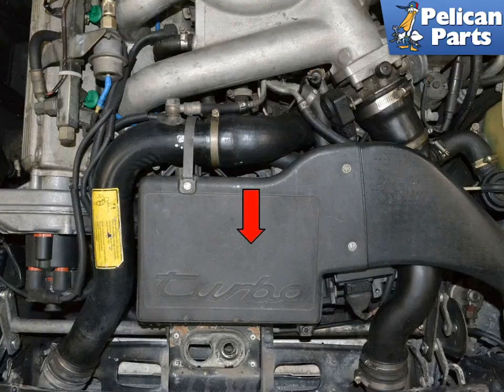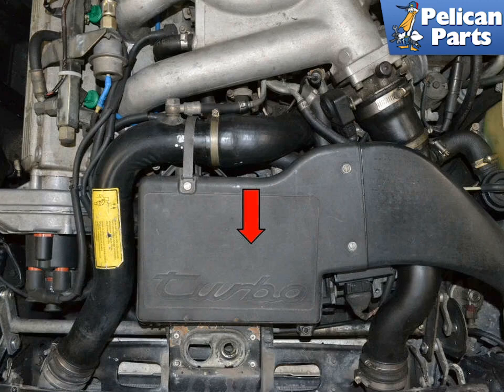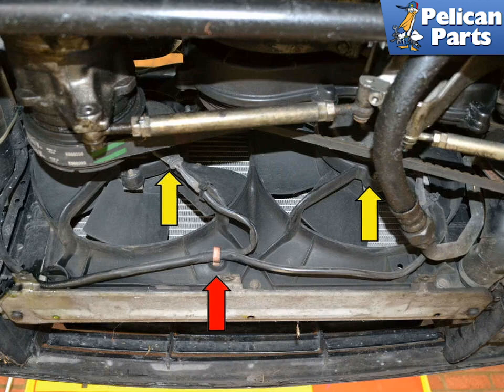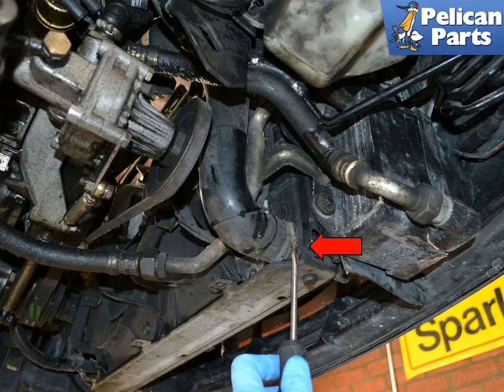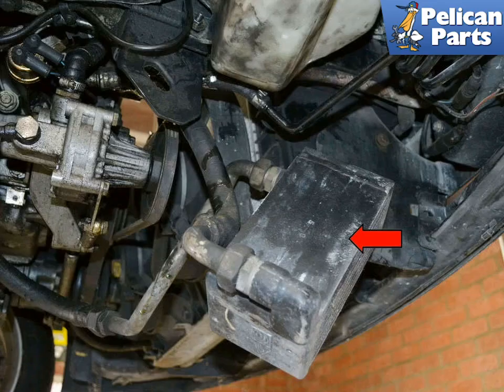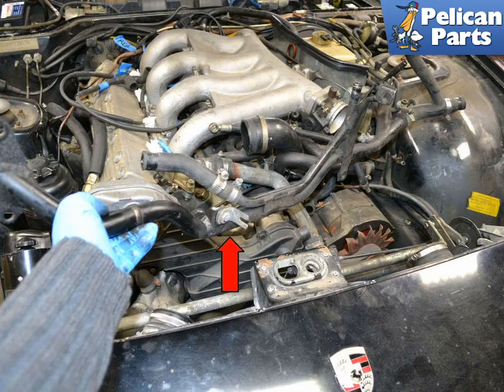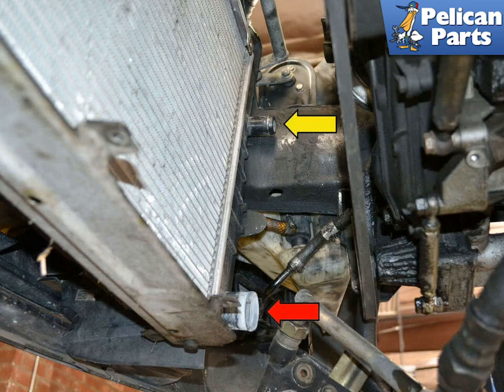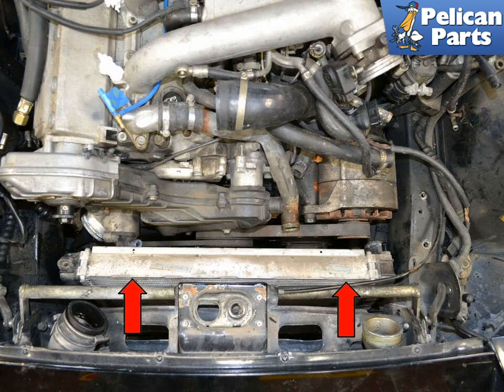Porsche 944 Turbo Radiator Replacement (1986 - 1989)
The radiator on the Porsche 951, like any other car, can wear out with time and age.
The unit itself is expensive to replace. Before you buy a new one, pressure test the cooling system first and verify the location of any leaks. It will be easier and cheaper to replace a radiator hose or clamp than replacing the whole radiator.

Replacing the radiator on the 951 is a fairly involved job that requires removing a lot of components on the car. If you take your time and begin by working on a cool car you can do it in a few hours.

A couple of safety precautions/instructions you may want to observe before beginning:

Allow the cooling system to cool down to a coolant temperature of less than 90 degrees C. Open the cap of the cooling system slowly; turn a conventional coolant cap as far as the first detent and turn a screwed coolant cap approx. 1/2 turn and release the pressure. Wear protective gloves, protective clothing and eye protection. NEVER pour coolant into beverage bottles, cups, etc... Someone might accidentally pick that cup up and start to drink.

If the coolant in the car is new there is no reason to replace it as long as you drain it into a clean container. Coolant is expensive and not great for the environment. If the coolant in your car is good, try and save it to reuse.

You will need to safely raise and support the vehicle, remove the under engine tray and drain the coolant. Please see our articles on all of these procedures for additional information.